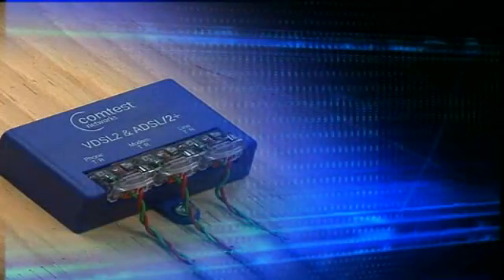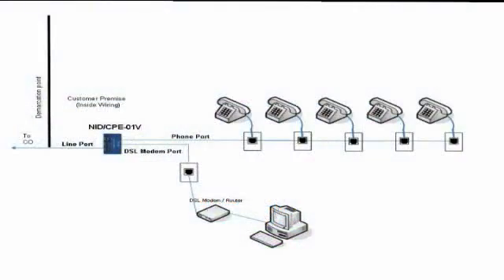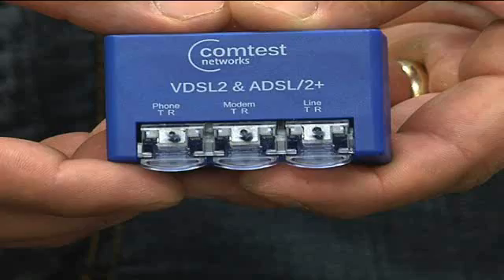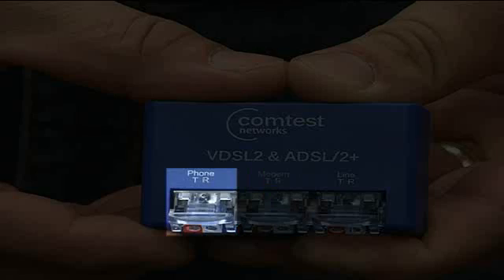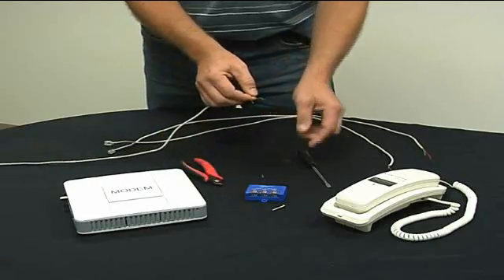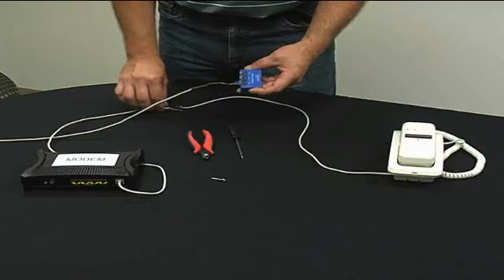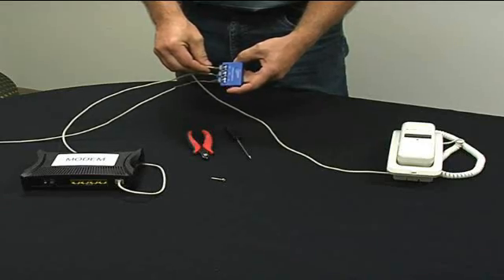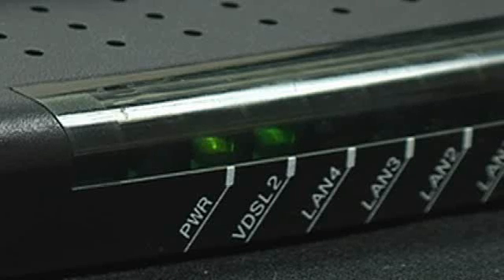Comtest Networks NID-01V Splitter - Wall Mounted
This short video clearly demontrates how to install a Comtest Networks NID-01V POTS splitter on a twisted pair telephone line. Simple and Easy process.